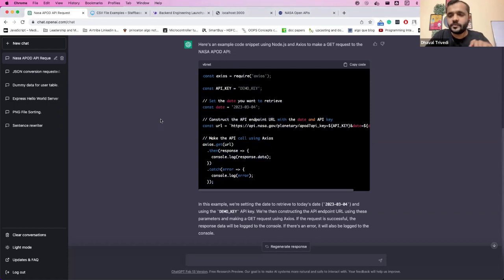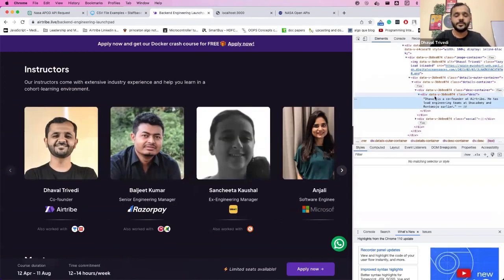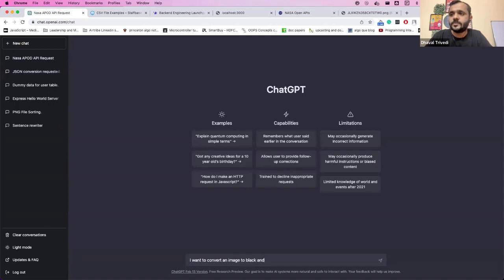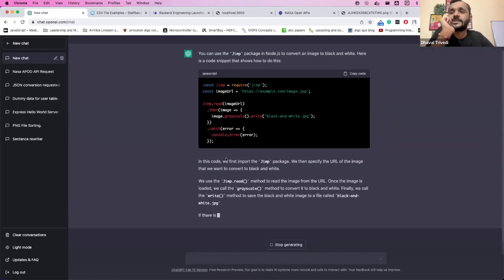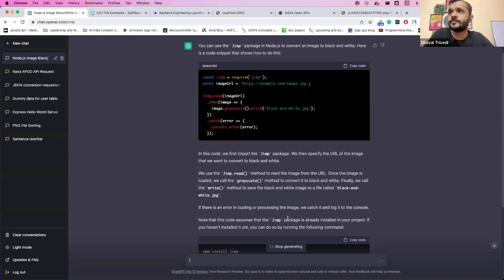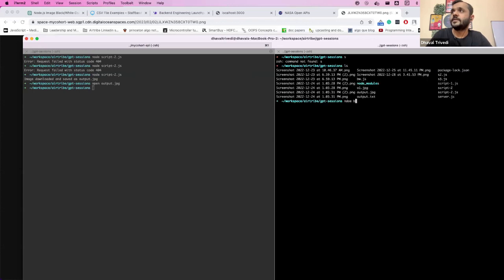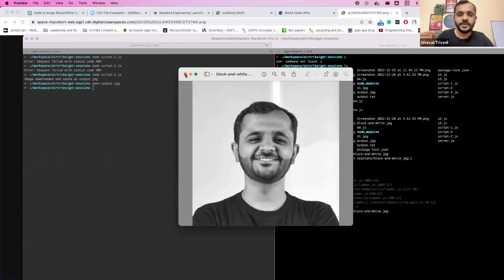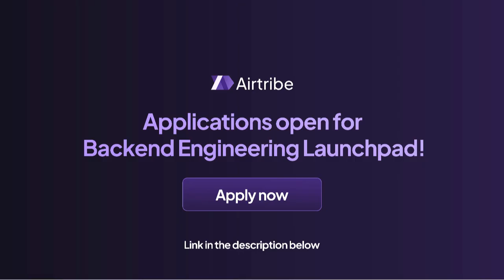Use ChatGPT to change an image to black & white | Dhaval Trivedi, Co-founder at Airtribe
Did you know that you could change the colour of an image to black and white using ChatGPT? 😧 Find out from Dhaval Trivedi, co-founder of Airtribe, how to do it!
This video is a snippet from one of Dhaval's masterclasses in relation to our Backend Engineering Launchpad program. The Backend Engineering Launchpad is a 16 week program to upskill in the field of backend development. Applications are open!

Airtribe is a social learning platform built to transform the way you learn and network. With tech leaders as instructors and mentors, our programs are designed to help you enhance your skill set or transition into the fields of product management or engineering.